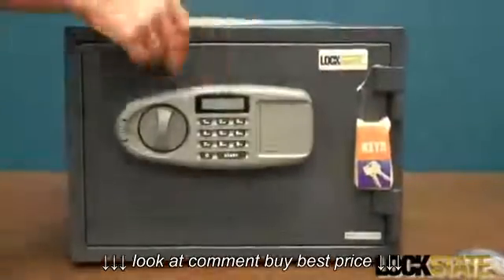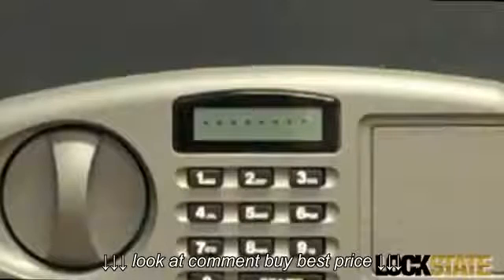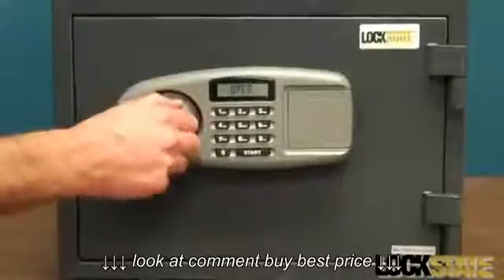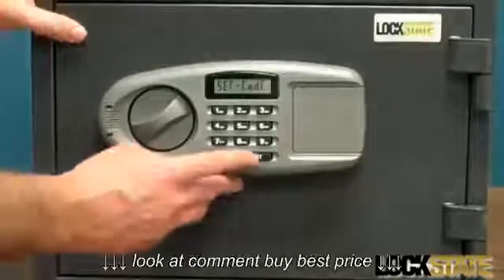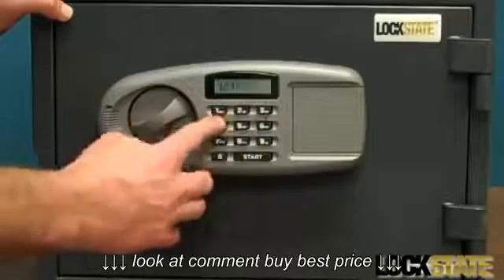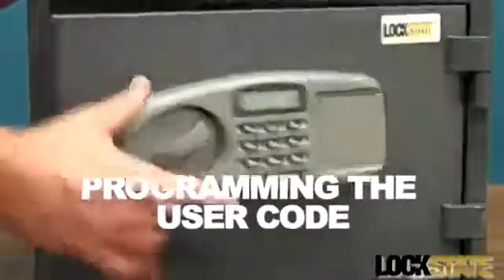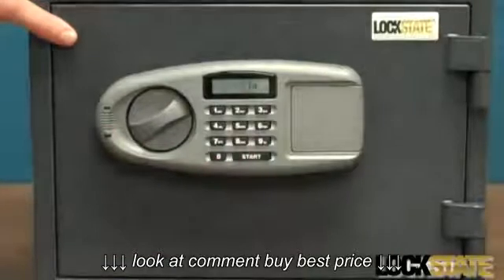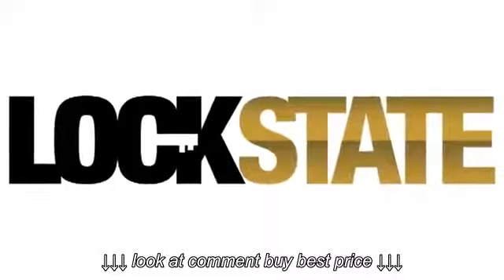LockState 30D Digital Fireproof Safe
LockState 30D Digital Fireproof Safe, LockState 30D Digital Fireproof Safe